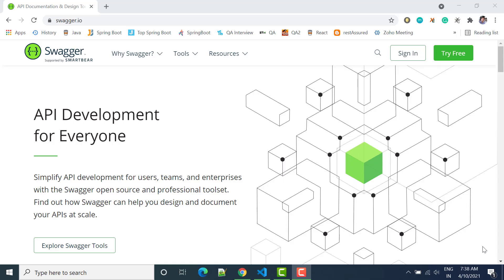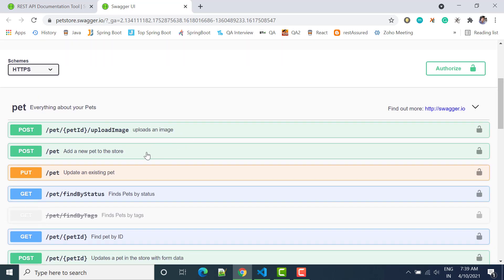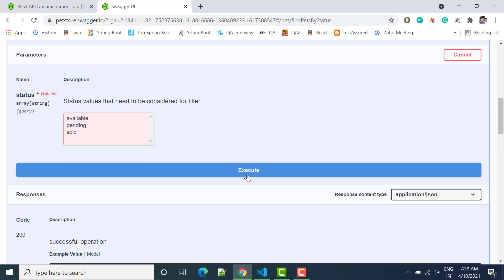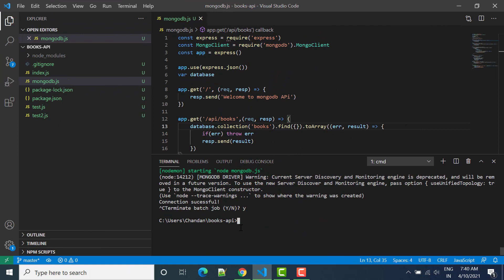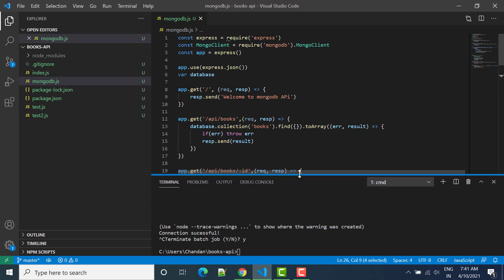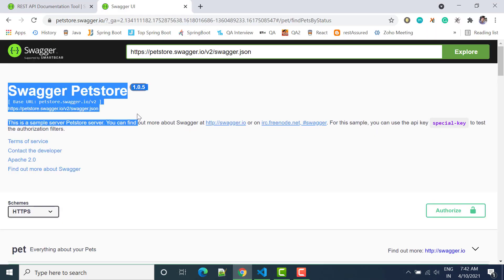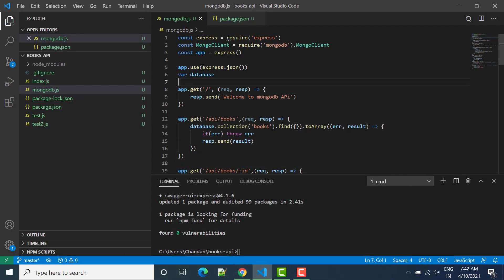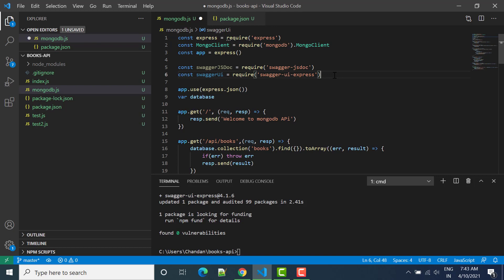How to Write Documentation for Restful WebService | SWAGGER DOCS | NodeJS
My Gadgets:
Laptop How to Write Documentation for Restful WebService